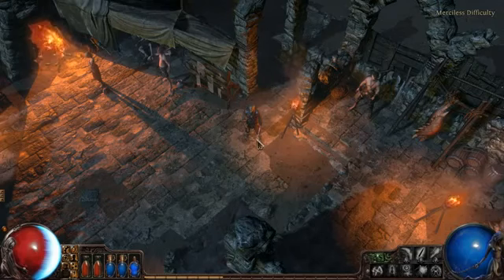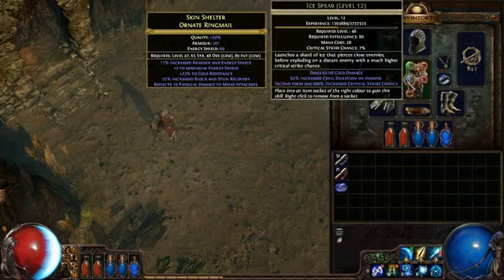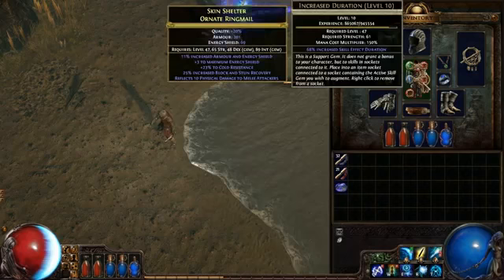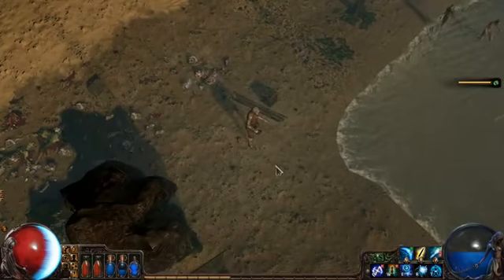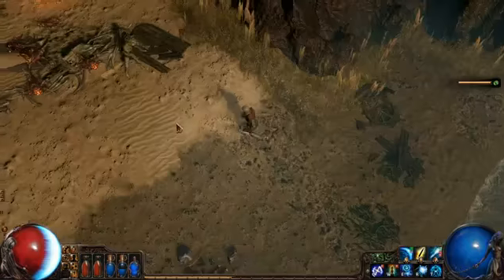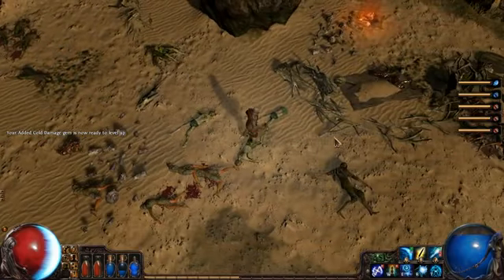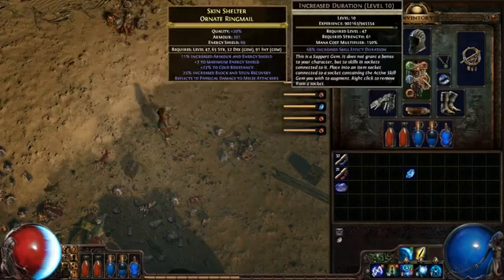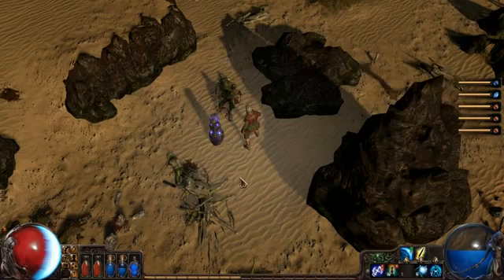Path of Exile "Build of the Week" Video Series, Episode One